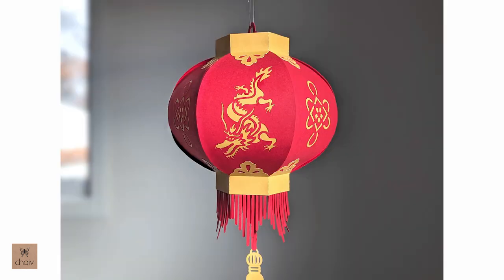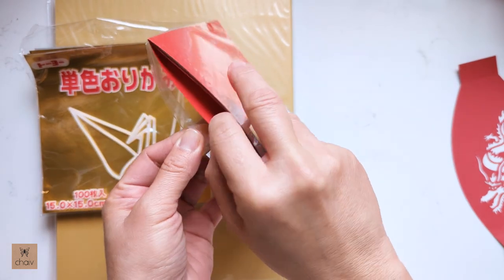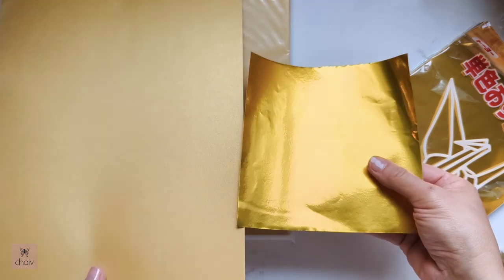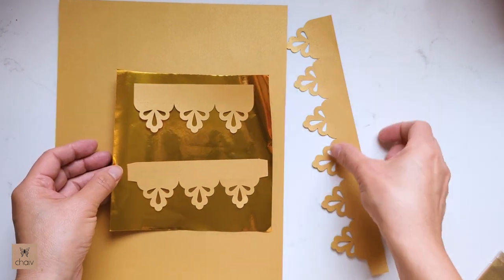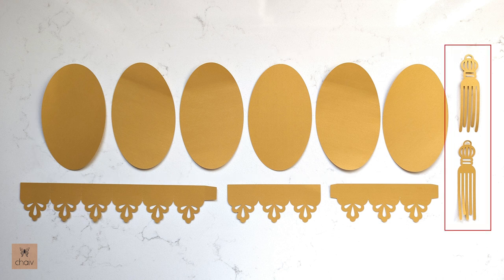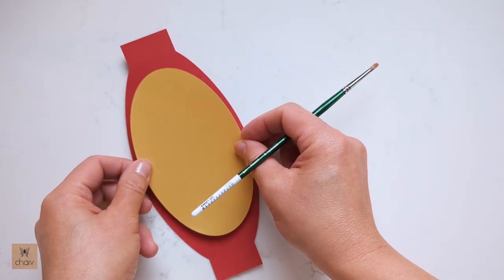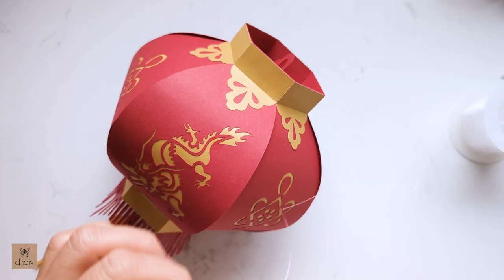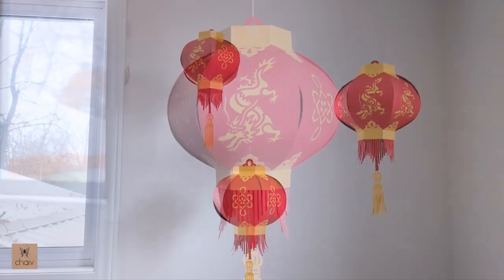Dragon Lantern DIY For Chinese New Year Decor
Video tutorial for making a Dragon Lantern For Lunar New Year decoration.

00:00 Introduction
01:32 Types of Gold Paper
04:35 What's In Your Downloaded Folder
08:30 Dragon Lantern Assembly

Gold Cardstock:
Kodamaa Cardstock
Origami Paper #1
Origami Paper #2
Gold Paper Used In This Tutorial

Tacky Glue: https
Double Sided Tape
Small Paintbrush

All design files can also be purchased from my Etsy shop: